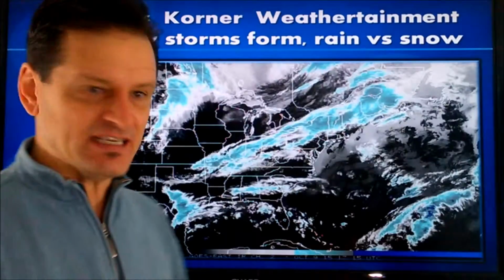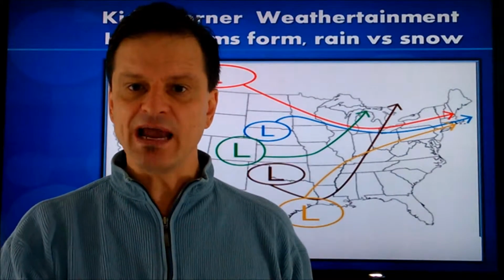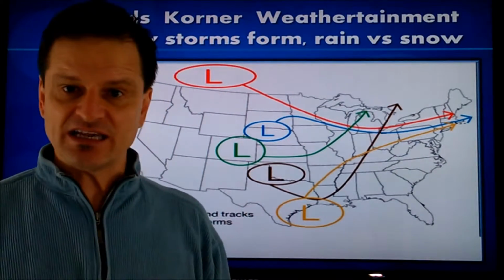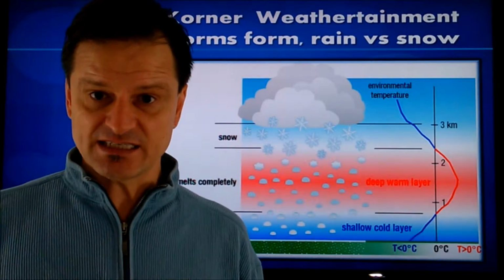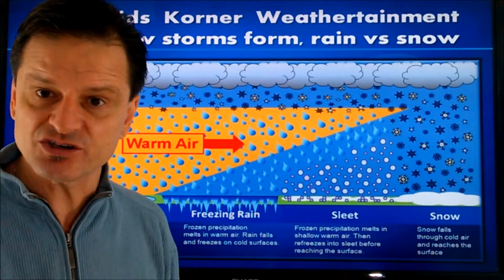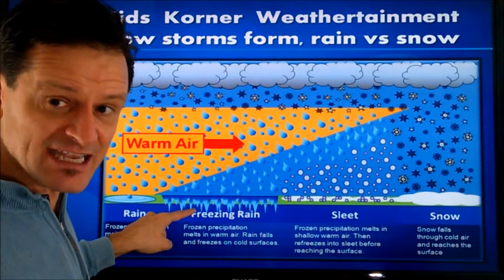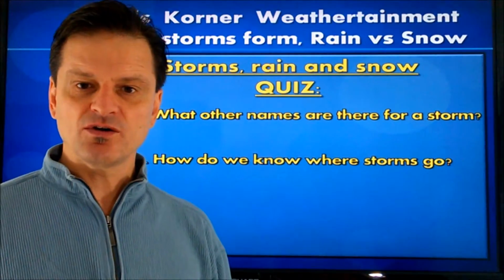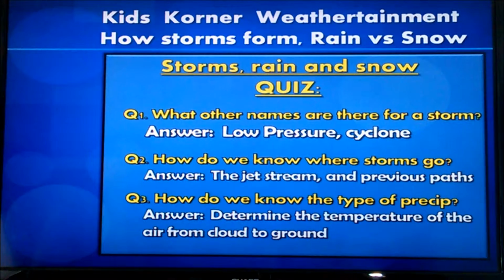Kids Korner - Storm Formation and Rain vs. Snow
A Meteorologist has to understand that weather happens in 3 dimensions, including vertically (upward)...not just east, west, north, and south. This is crucial in Summer forecasting for severe storms, and crucial in Winter for forecasting rain versus snow versus ice, as this lesson shows.